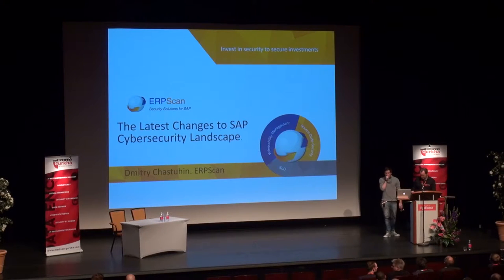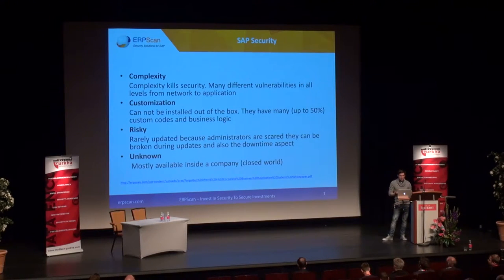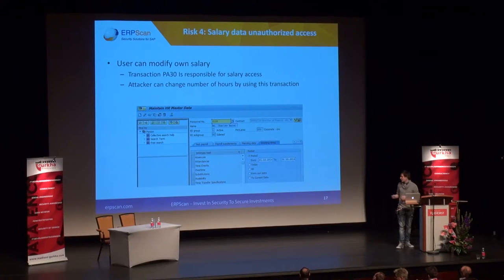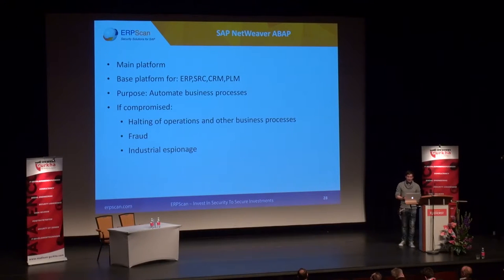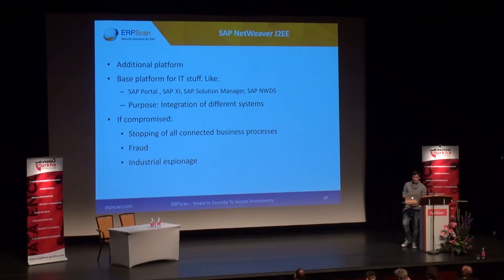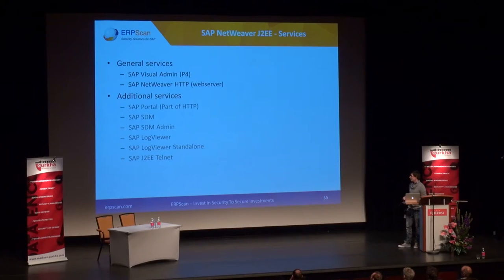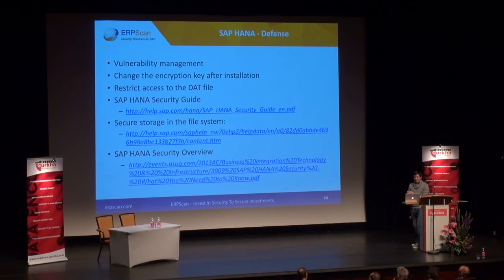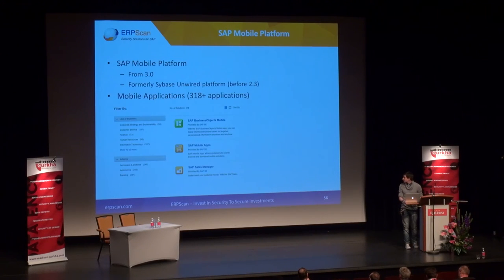Dmitry Chastuhin - The Latest Changes to SAP Cybersecurity Landscape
Madison Gurkha Black Hat Sessions, 18 juni 2015

The Latest Changes to SAP Cybersecurity Landscape door Dmitry
Chastuhin
Bekijk ook de overige lezingen